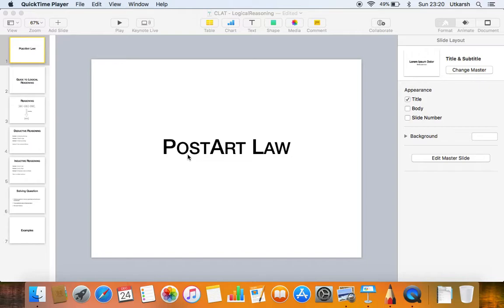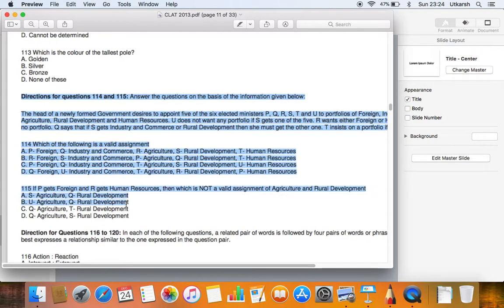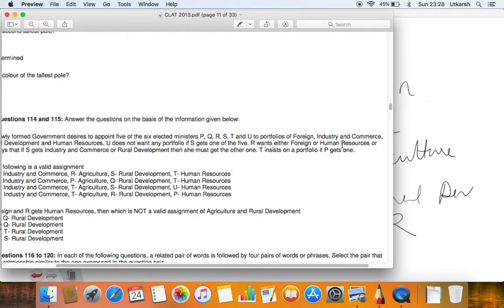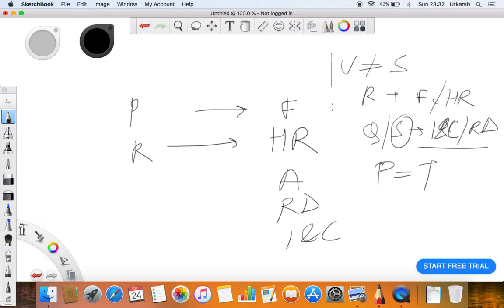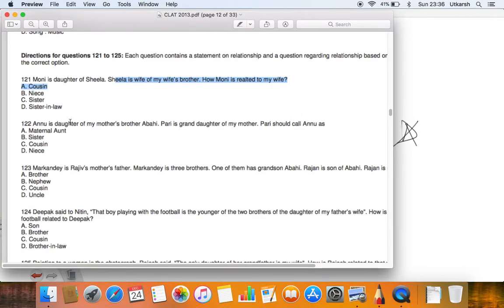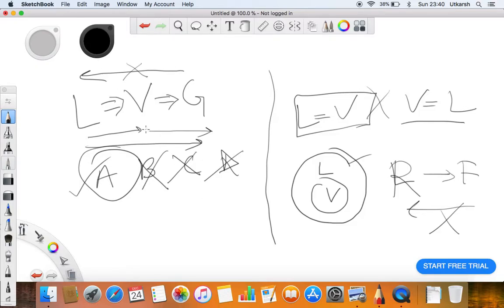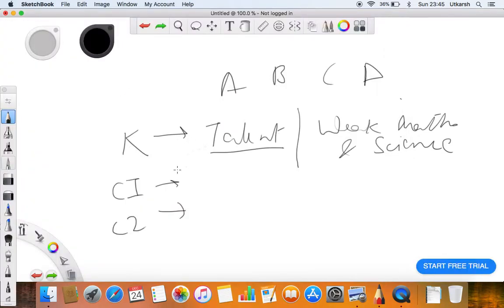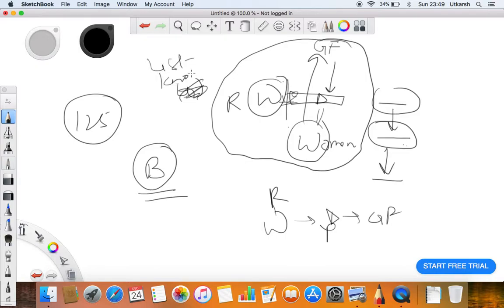Guide to Logical Reasoning in CLAT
PostArt Law - CLAT Mentorship by NUJS Students

This video attempts to breakdown logical reasoning in steps which can be easily applied to save time and maximise marks.